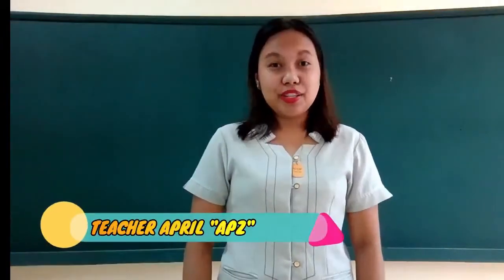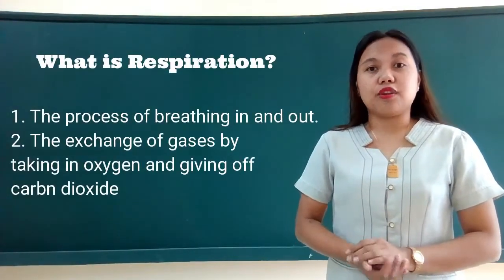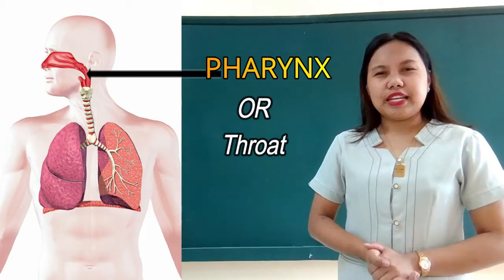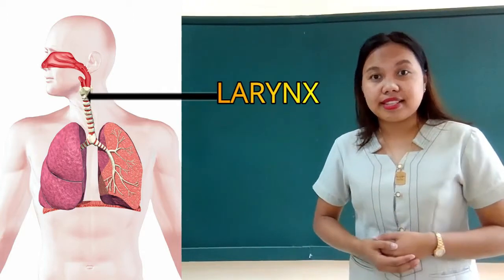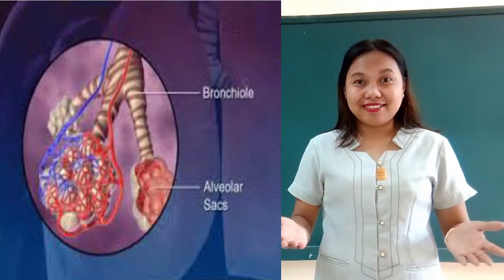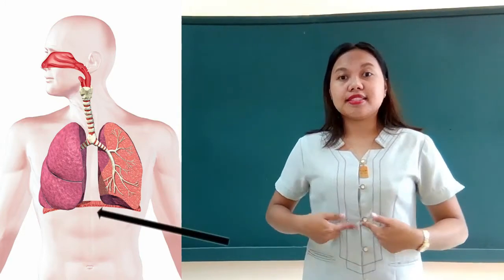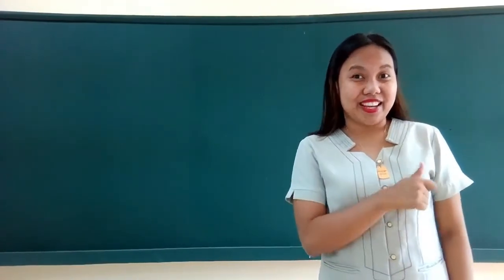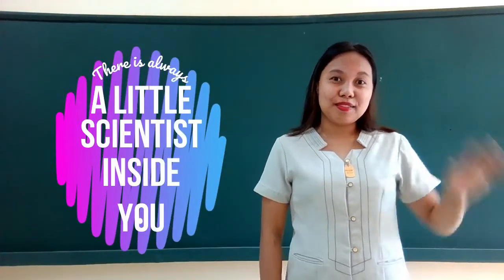Science Grade 9 Module 1 Week 1 Human Respiratory System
The content of this video is based on the ALTERNATIVE DELIVERY MODE (ADM) of the Department of Education in the light of guiding learners and teaching purposes.

The video for the human respiratory model is not owned rather recognized as a helping tool in making this video possible.
Please also check out for the original video.
Thank you SemiHigh Production for the help.

Do you wish to have more science videos and experiments?